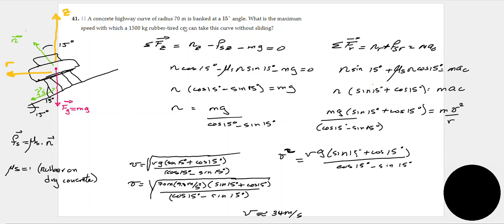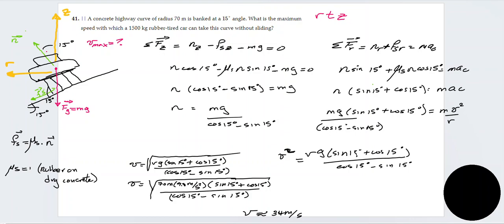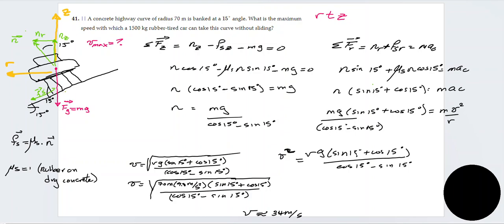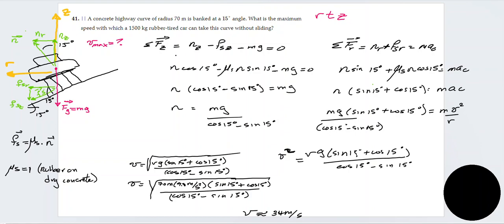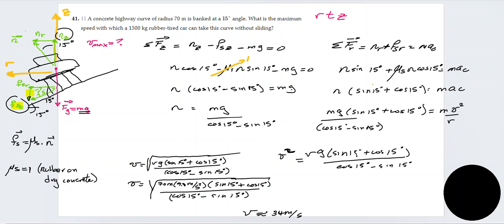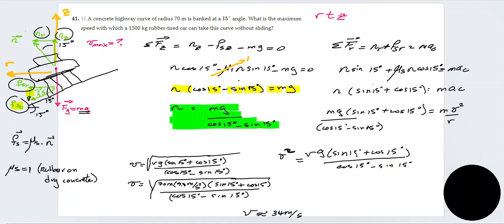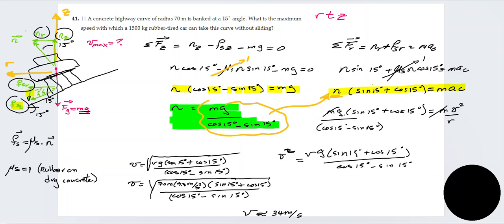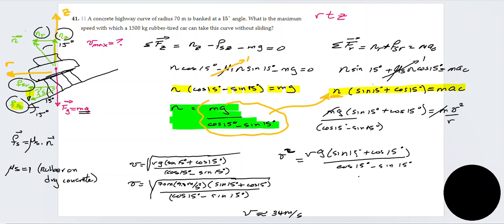Physics - Maximum speed of car on a 15 degrees banked curve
The exercise calculates the maximum speed of a car taking a 15 degrees banked curve.